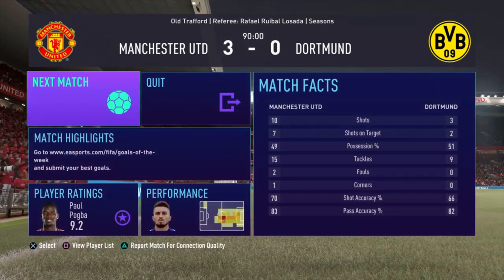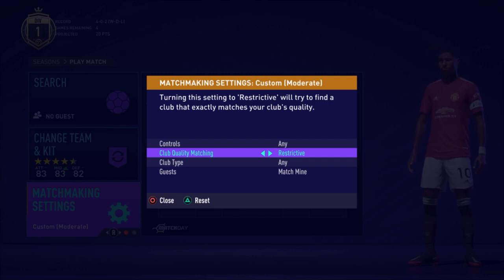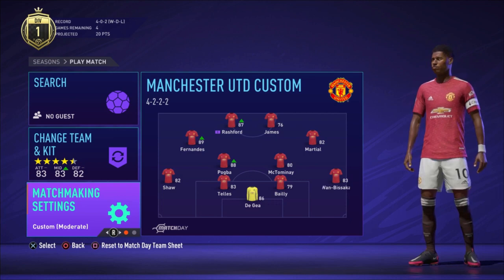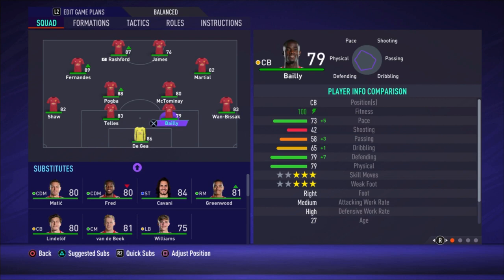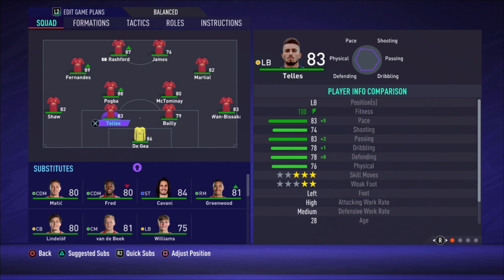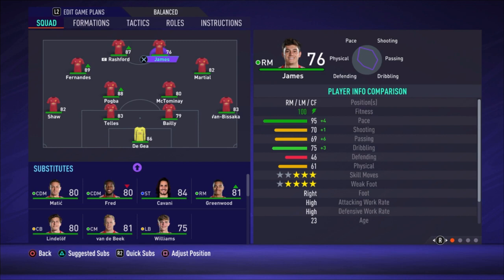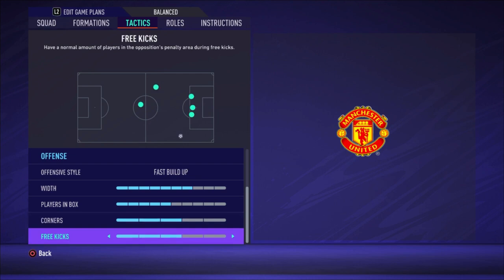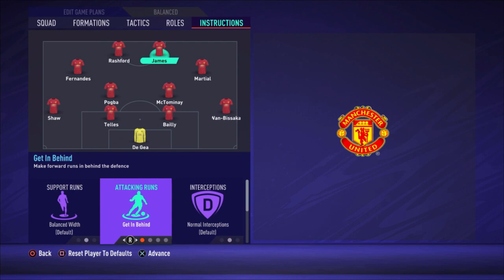*FINAL TACTICS* FIFA 21 - BEST MANCHESTER UNITED Formation, Tactics and Instructions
Please enjoy the video and hopefully its helps you the become a better FIFA player. In this video i show you the best way to play with MANCHESTER UNITED in my oppinion. I show you the best formation, line-up, tactics and instructions. Feel free to let me know what you think about it in the comments.